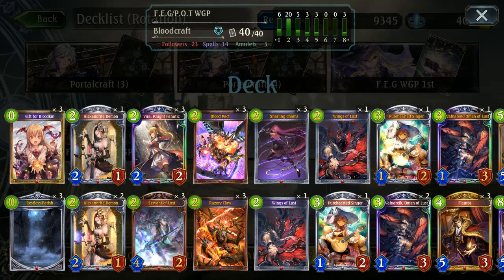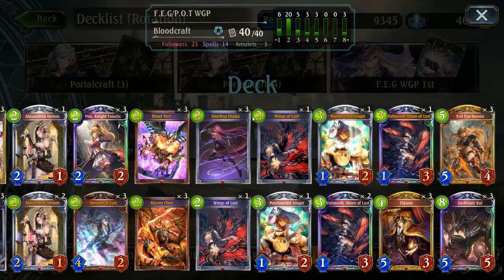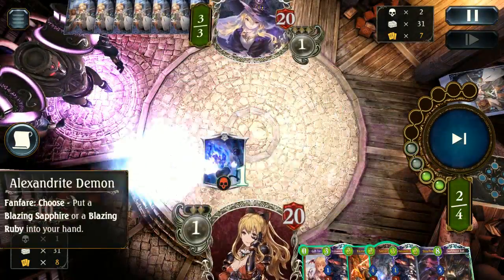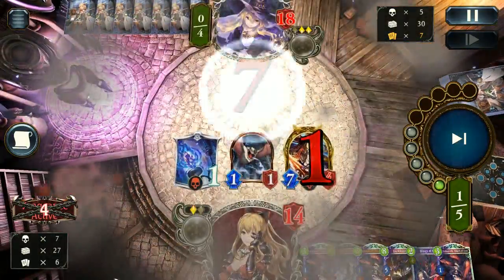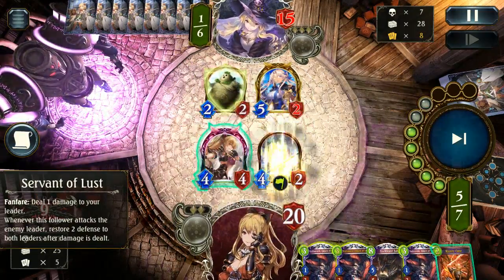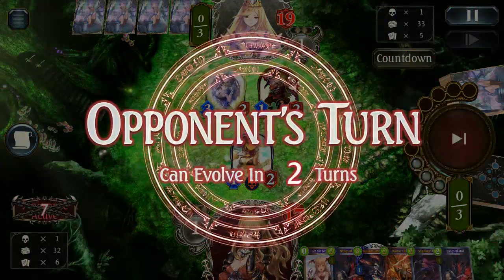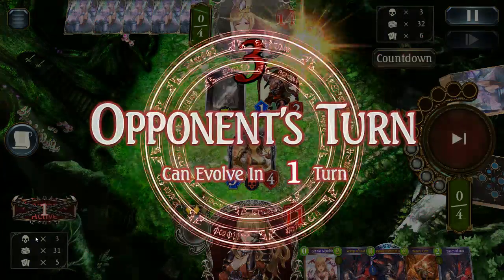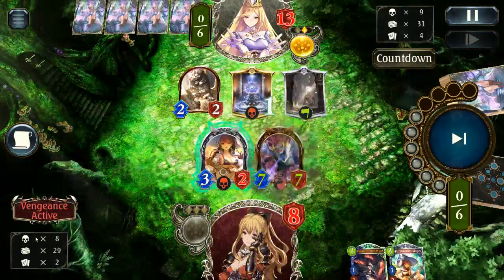[Shadowverse] Feg/Potwasher World Champion Dark Feast BloodCraft Deck Gameplay